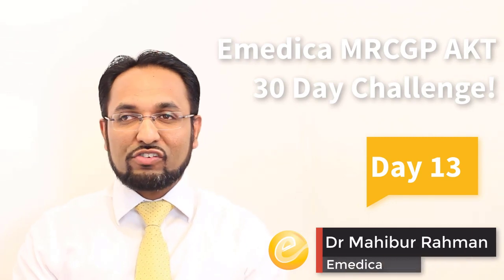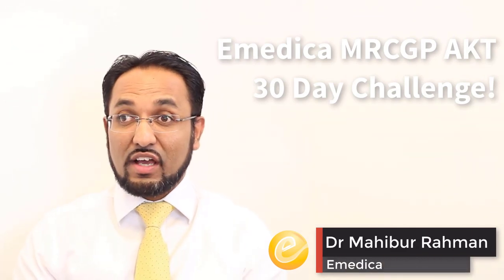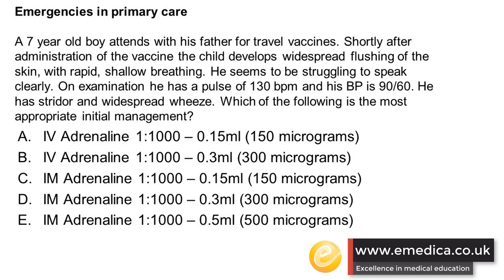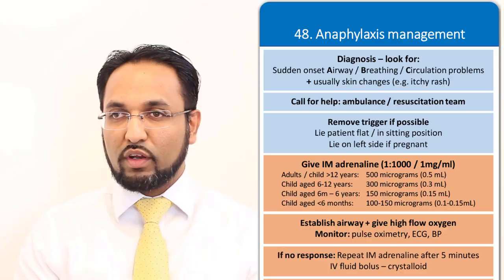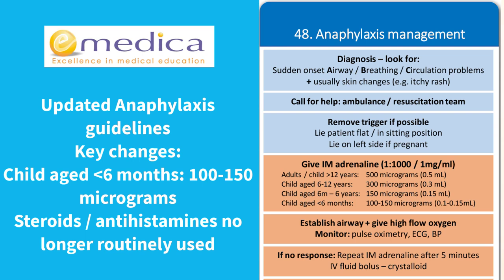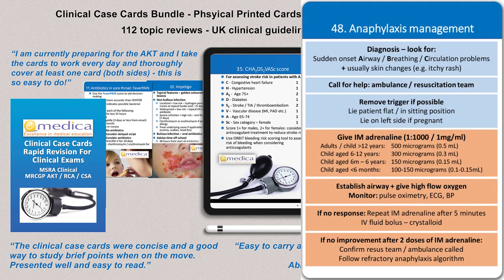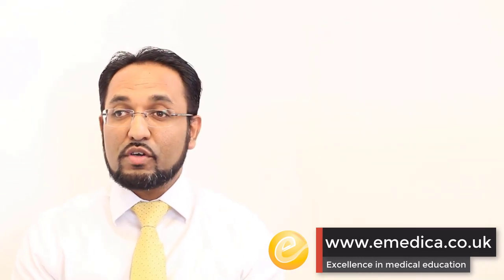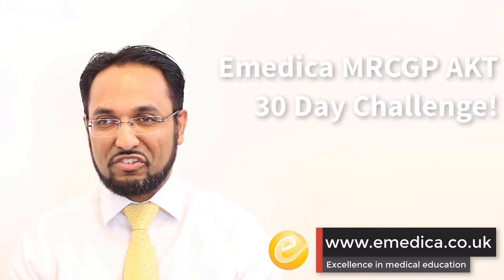MRCGP AKT 30 Day Challenge - Day 13: Emergencies in primary care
Get the latest version of our clinical case cards for 112 rapid reviews of key clinical topics